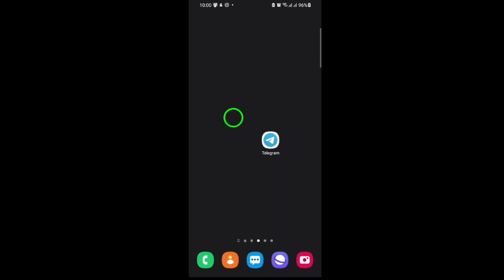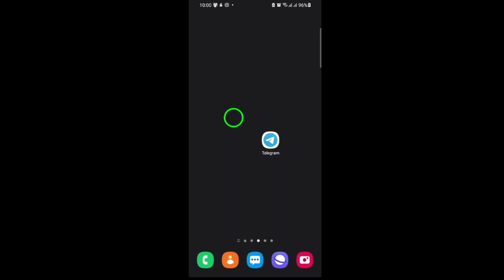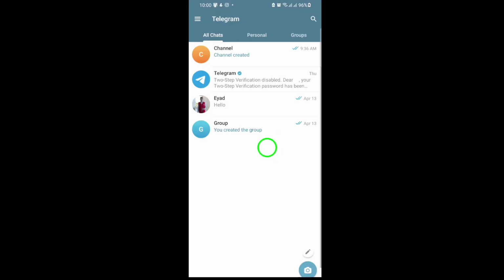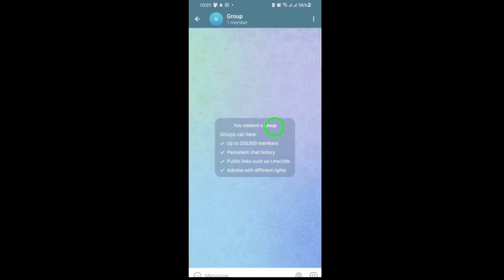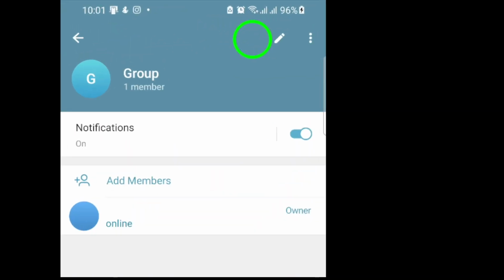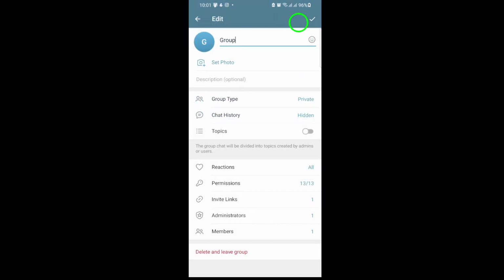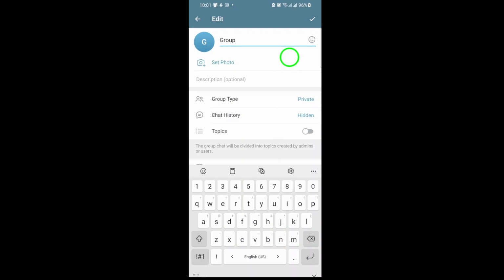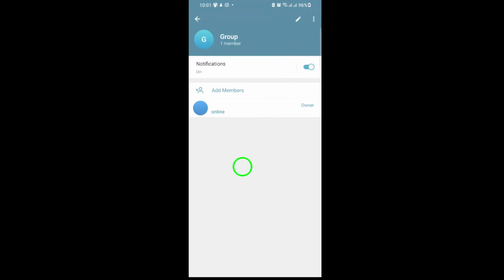How To Edit Telegram Group Name (Updated)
Learn how to edit Telegram group name quickly and easily with this updated step-by-step guide. Changing your Telegram group name helps you keep your group fresh, relevant, and easy to find for all members.

Follow these simple steps to edit your Telegram group name:

1. Open the Telegram app

2. Go to the group chat

3. Tap on the group picture or name at the top

4. Tap on the edit icon & edit the name

This method works on both Android and iPhone. Update your Telegram group name anytime to reflect your group's purpose or rebrand it as needed.

Chapters:
00:00 Intro
00:12 Soultion
01:05 Outro